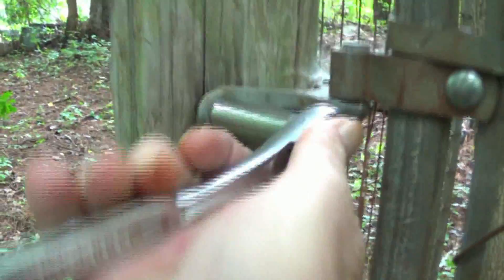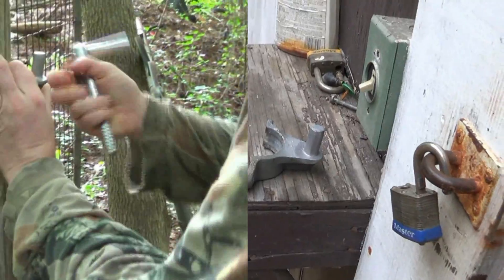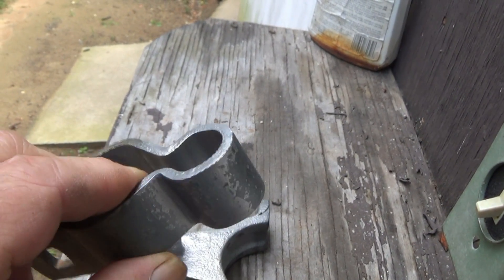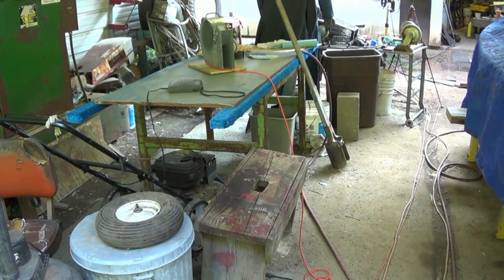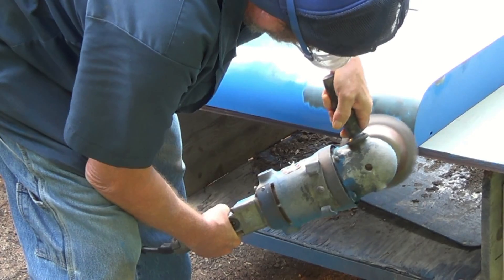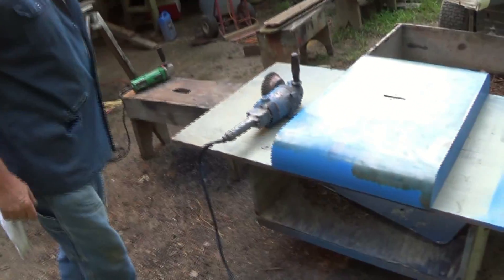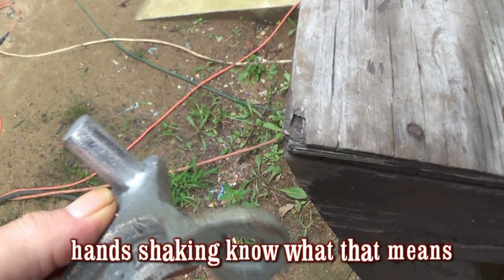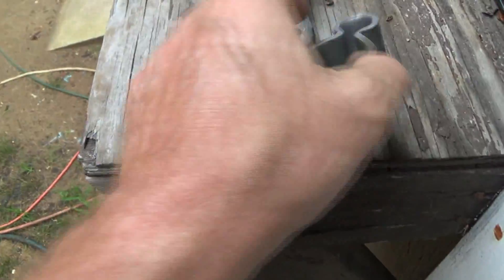On The Job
Fixin That Up: Season 3, Episode 18 - On The Job

Each episode we get knee deep in life's daily adventures and challenges but we take them all on with our unique brand of humor and expertise! So come on, meet the crew and let's head on off and see what we can get into today at Fixin That Up!